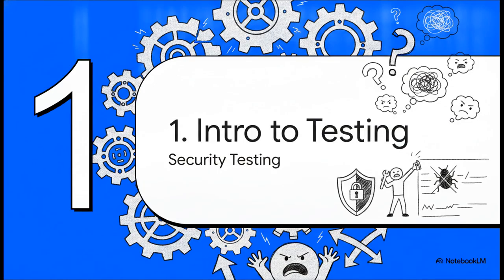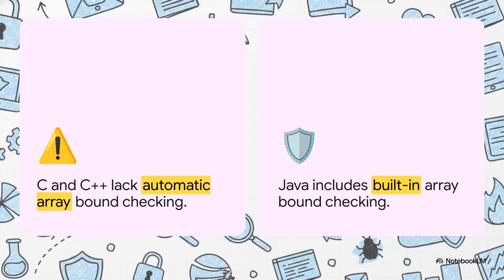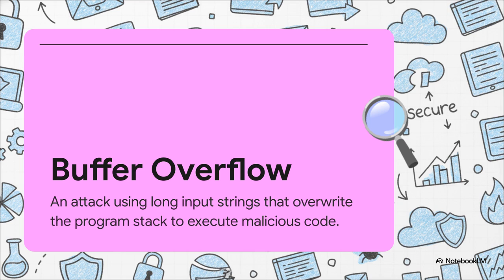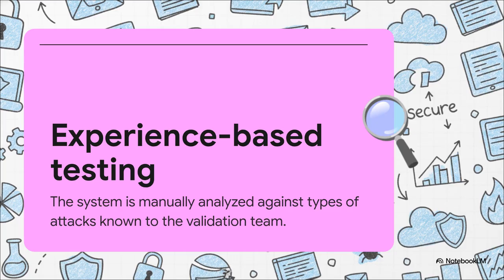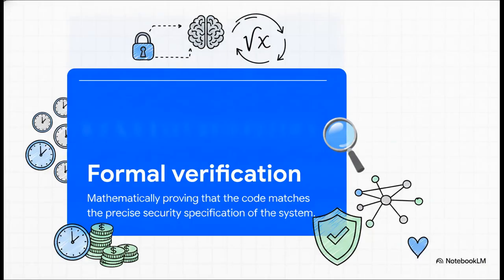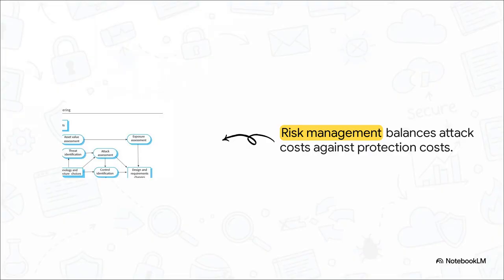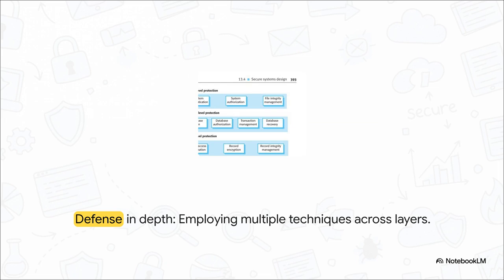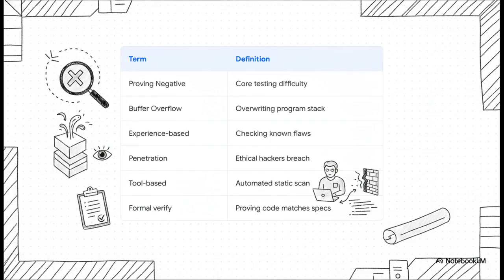Software Engineering Course | Chapter 13 Summary | Security Testing & Exam Prep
Chapter 13.5 – Security Testing and Assurance

Welcome to the final review lecture for Chapter 13 in our complete Software Engineering course based on Software Engineering (10th Edition) by Ian Sommerville.

In this lesson, we break down exactly why security testing is the most challenging phase of the software development lifecycle. How do you prove a programme won't do something? We explore classic vulnerabilities like C/C++ buffer overflows and discuss how engineers fight back using Experience-based testing, Penetration testing, Tool-based static analysis, and Formal verification. Finally, we provide a rapid-fire master summary of the entire chapter to ensure you are ready for your upcoming exams.

In this lesson, we cover:

Why Security Testing is harder than Functional Testing

The C/C++ Buffer Overflow Vulnerability

Experience-based Testing & Security Checklists

Penetration Testing (Ethical Hacking)

Tool-based Static Analysis

Formal Mathematical Verification

Chapter 13 Master Recap (CIA Triad, Risk Management, Architecture)